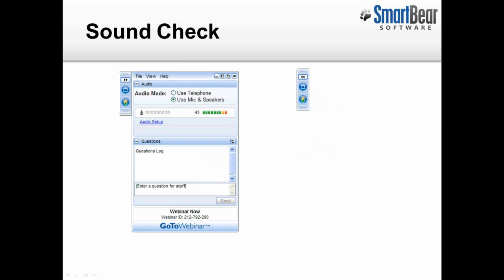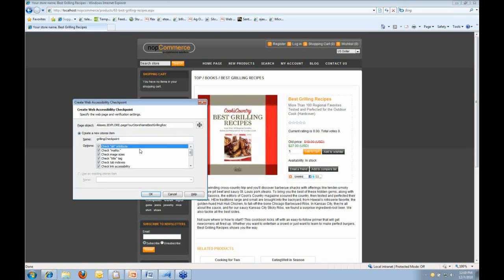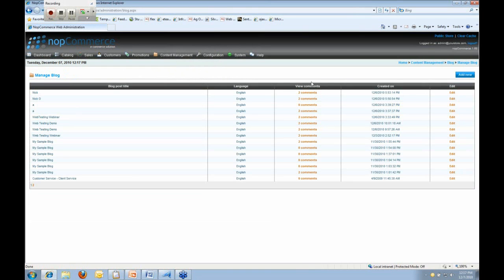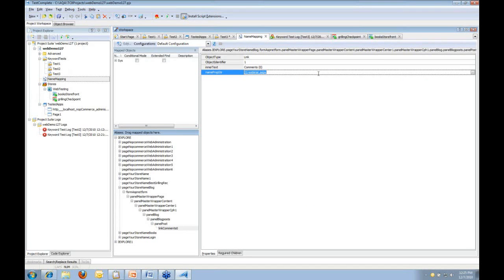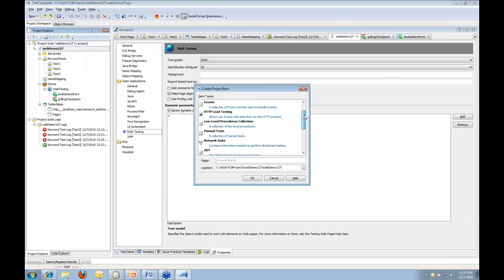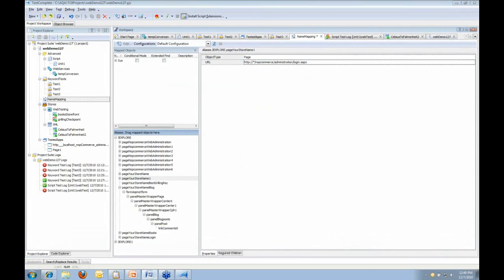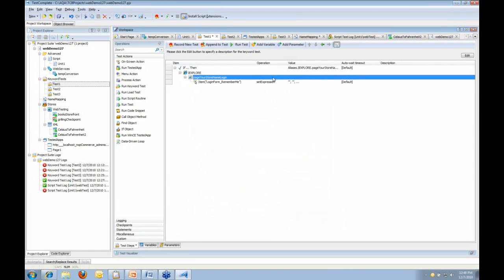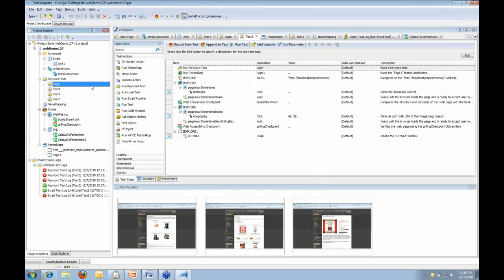Automating Tests of Web Applications with TestComplete Overview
_Note: This video reflects an earlier version of our branding, user interface, or product experience. The core information may still be useful, but some visuals may no longer match the current product.

Learn how Automated Software Testing with TestComplete can improve your software testing processes.